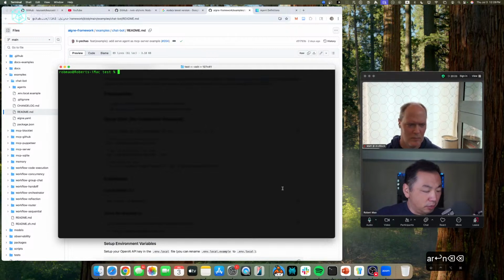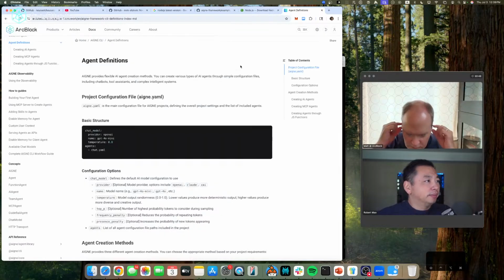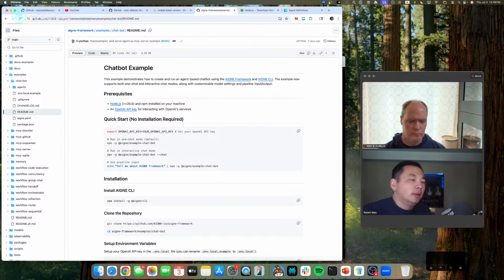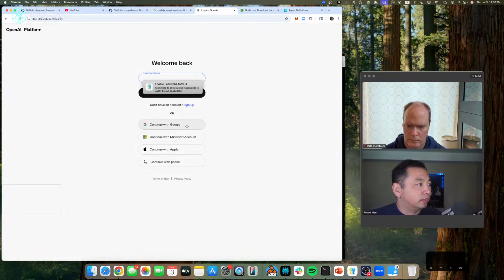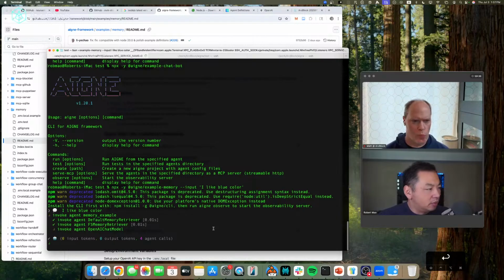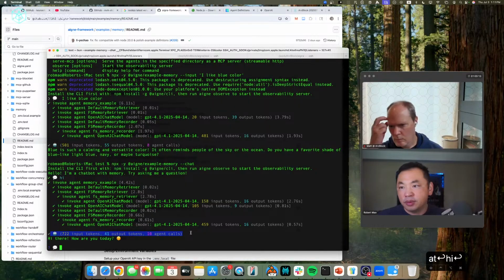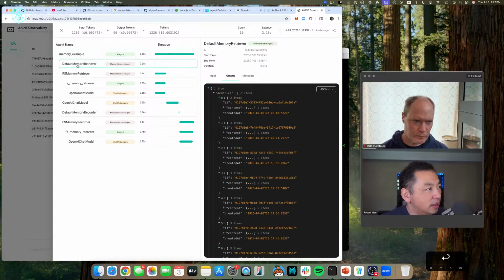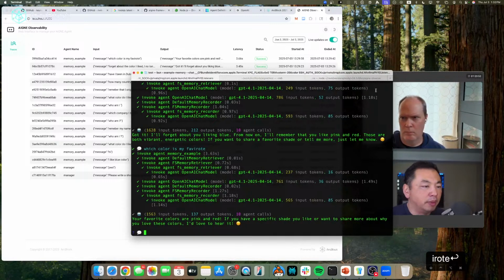ArcBlock Buildathon Live Stream Session - Setting up AIGNE Framework to Build AI Agents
🔴 We're starting a new live series: real, unfiltered building sessions from my daily work at ArcBlock, Robert Mao CEO and Founder

After talking with the community, it seems everyone likes the idea of running a live buildathon session. So, it's just me (and sometimes teammates), sharing my screen as I work — 1~2 hrs per session. No performance, no prep. Just how things actually get built.

In this first session, we will cover a few basics to set you up to use AIGNE and the ArcBlock platform. As a first step, you need to install and setup Node and NVM.

With Node and NVM setup, you're ready to start. To get the fundamentals of the AIGNE Framework and to review the examples,

The AIGNE Framework is a functional AI application development framework designed to simplify the process of building AI applications. It combines functional program features, and modular design principles to help anyone build scalable apps.

Key Features of AIGNE Framework
- Modular Design: With a clear modular structure, developers can easily organize code, improve development efficiency, and simplify maintenance.
- TypeScript Support: Comprehensive TypeScript type definitions are provided, ensuring type safety and enhancing the developer experience.
- Multiple AI Model Support: Built-in support for OpenAI, Gemini, Claude, Nova and other mainstream AI models, easily extensible to support additional models.
- Flexible Workflow Patterns: Support for sequential, concurrent, routing, handoff and other workflow patterns to meet various complex application requirements.
- MCP Protocol Integration: Seamless integration with external systems and services through the Model Context Protocol.
- Code Execution Capabilities: Support for executing dynamically generated code in a secure sandbox, enabling more powerful automation capabilities.
- Blocklet Ecosystem Integration: Closely integrated with ArcBlock's Blocklet ecosystem, providing developers with a one-stop solution for development and deployment.

With Node and NVM setup, follow the guide to setup AIGNE CLI. In today's session we will look at several examples including prebuilt AIs: Chat, Memory and Multi-Agent. Each example can be setup with a simple command. Unlike many other frameworks, the AIGNE Framework also includes an integrated observability tool to enable anyone to monitor their agents, workflows, spend and more. This can be added with a simple command.